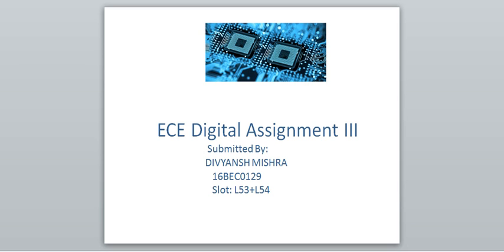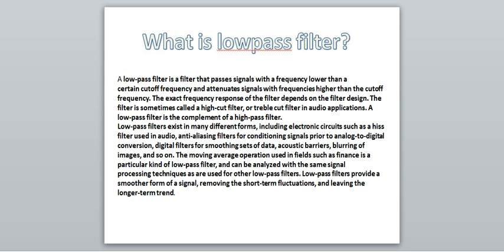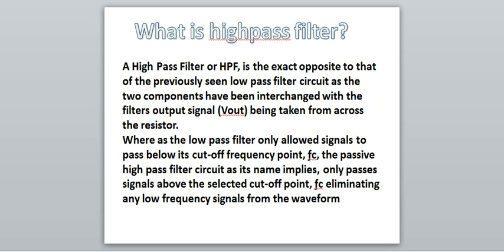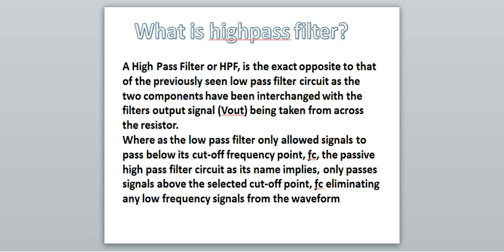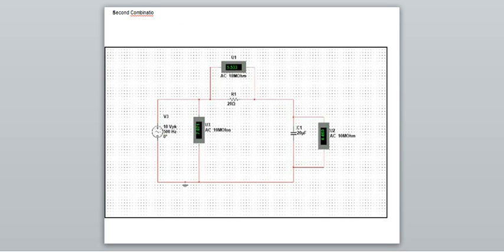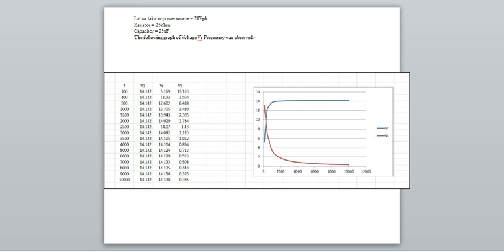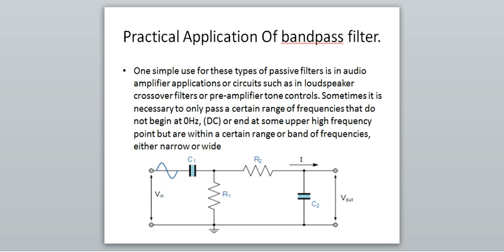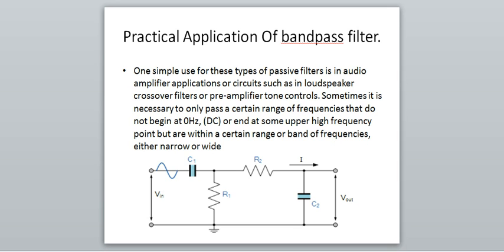VIT task BEE